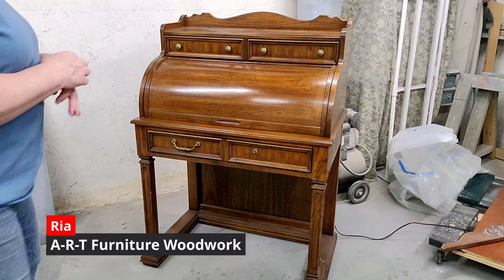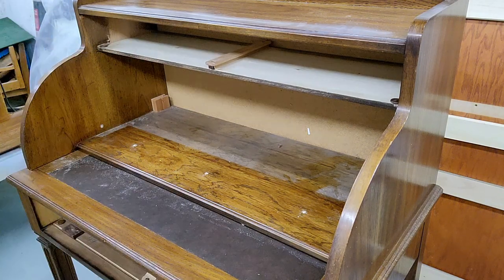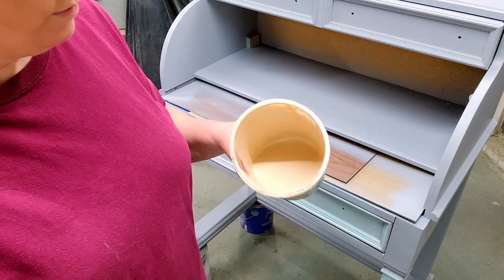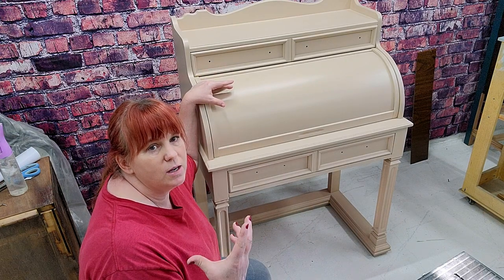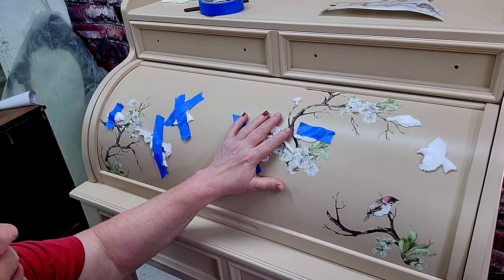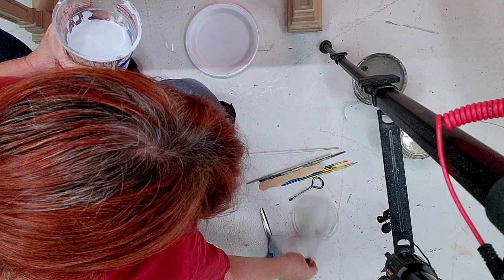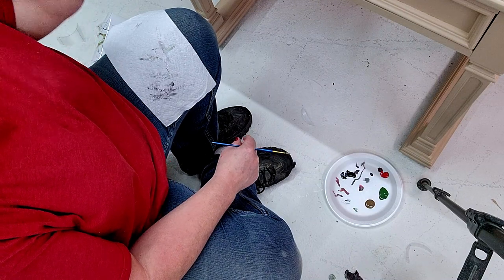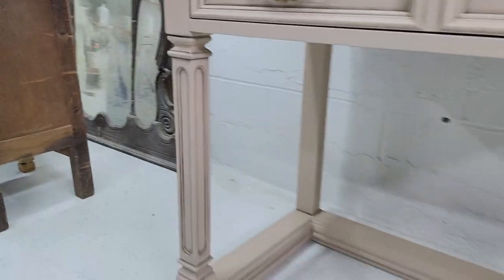The more i added to this roll top desk the better it became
In my mind i had a vision for flipping this roll top desk and then something happened the vision changed and something amazing happened.

I am so happy i changed direction for this project the result is definitely not your average roll top desk!

Prima Blossom Flight transfer
Aviary Mould
Alumilite Amazing Casting Resin

Exacto Knives
Black Wax
1QT Paint Cups

General Finished Flat
Fuji 2203G Semi Pro2
3M Half Face Respirator
P100 Filters